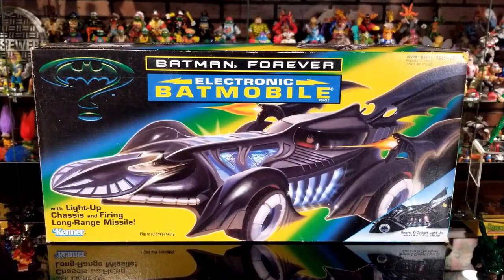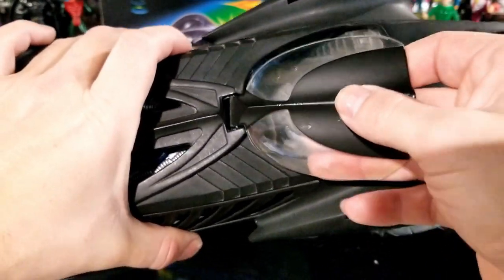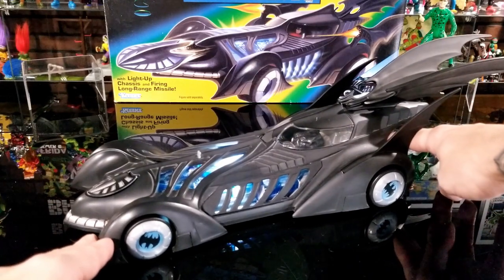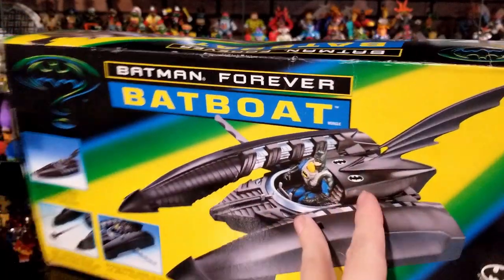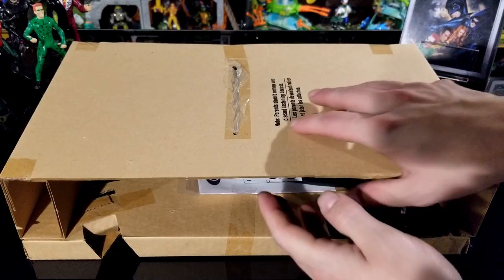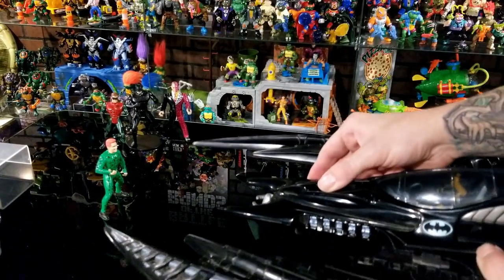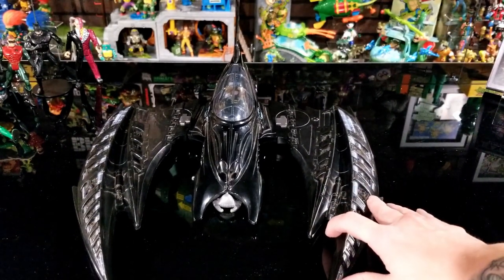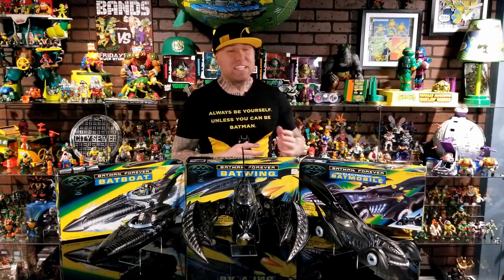Kenner Batman Forever Batmobile, Batwing and Batboat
Reviewing the Batman Forever vehicles by Kenner. the Batmobile, Batwing, and Batboat. Also doing a comparison of other vehicles.